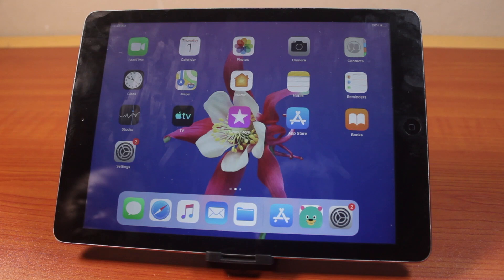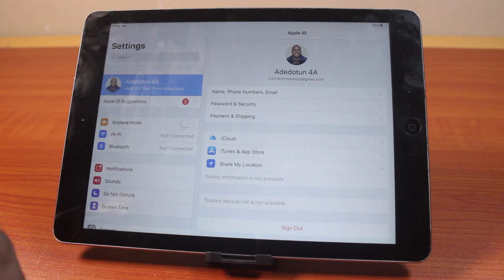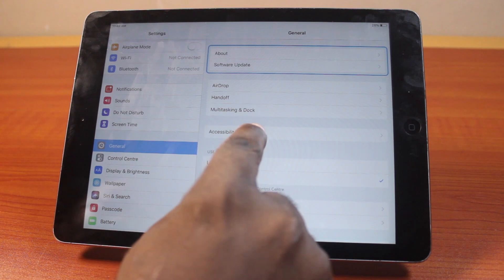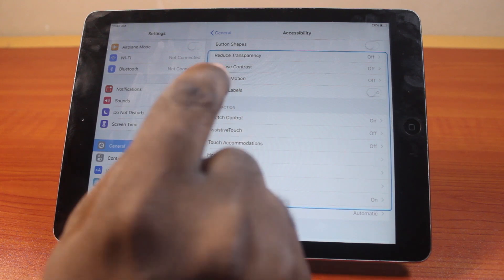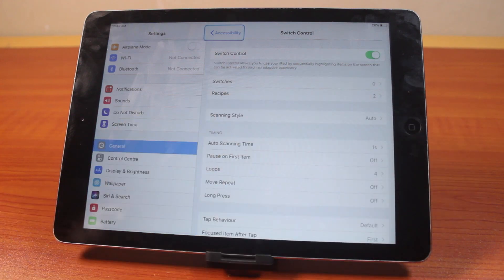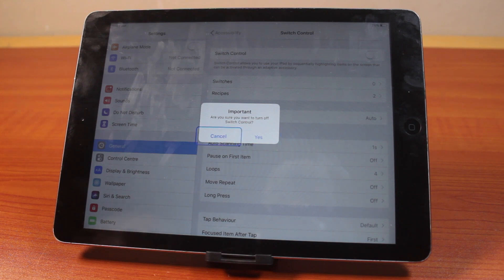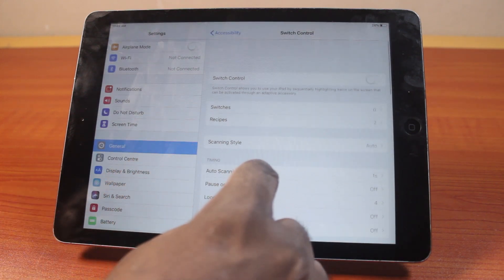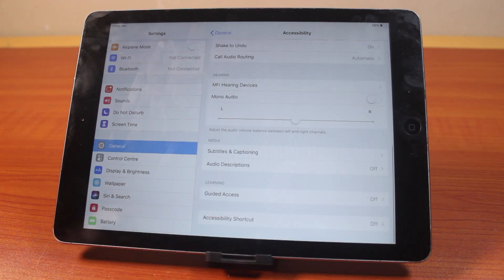How to Turn Off Switch Control on iPad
Cheap iPhone
Cheap Samsung Phone
Cheap Apple Watch
Cheap Digital Camera
Cheap YouTube Microphone
Cheap MicroSD Card